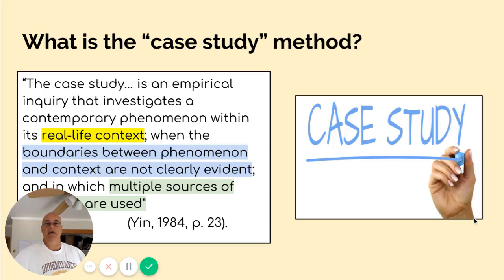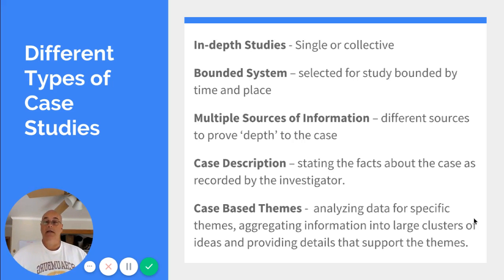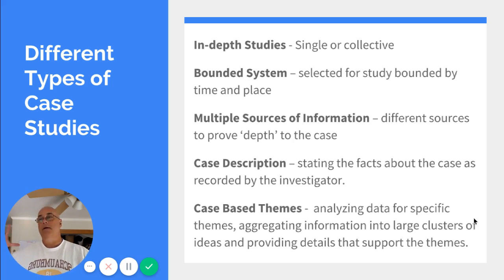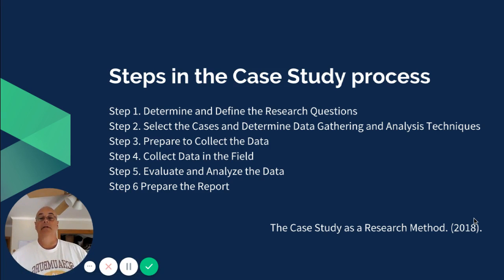Case Study Presentation